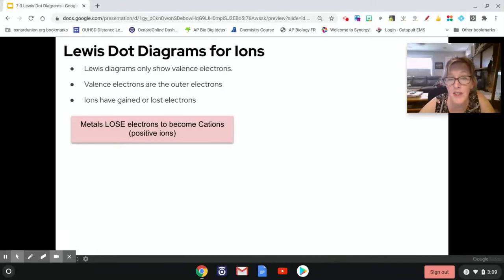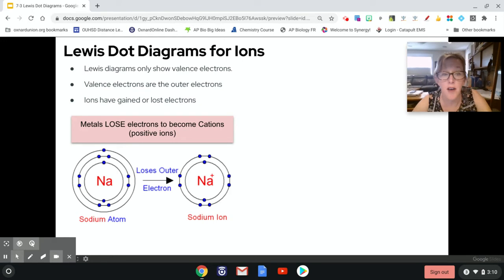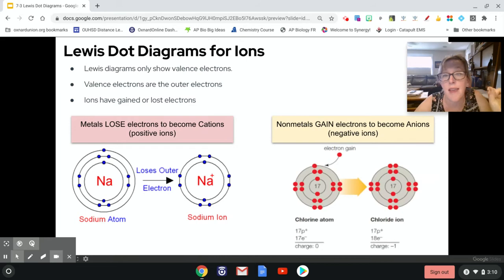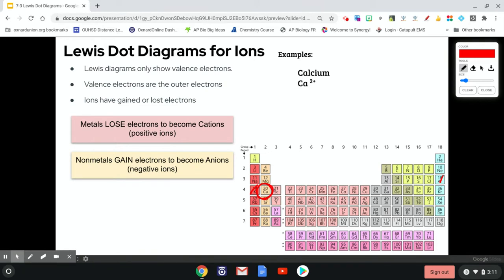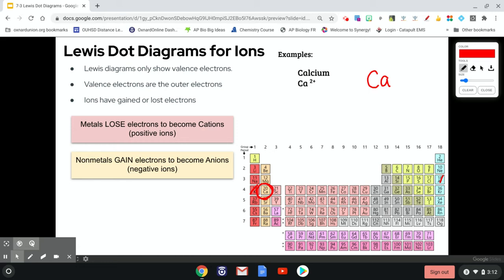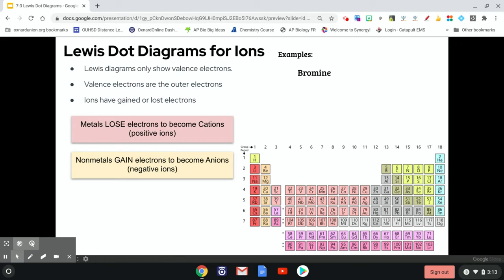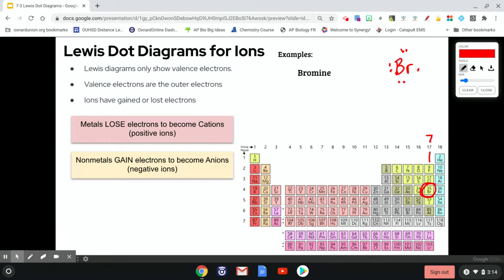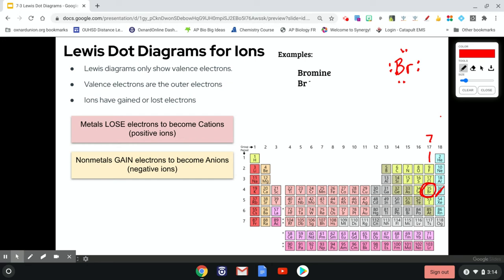Lewis Dot Diagrams for Ions